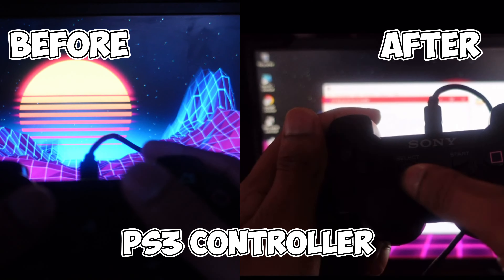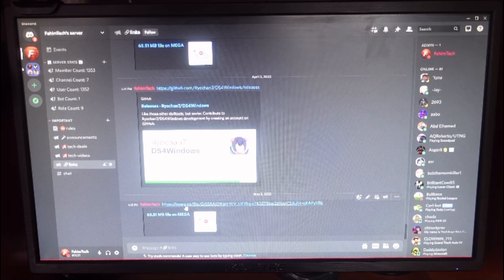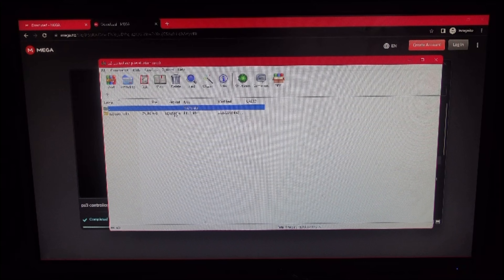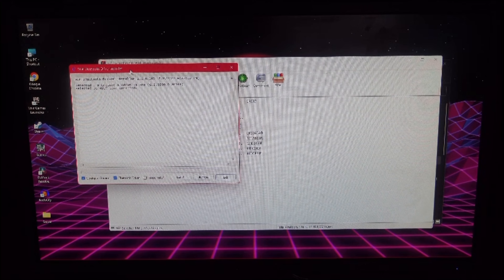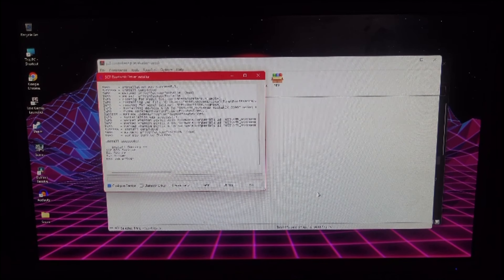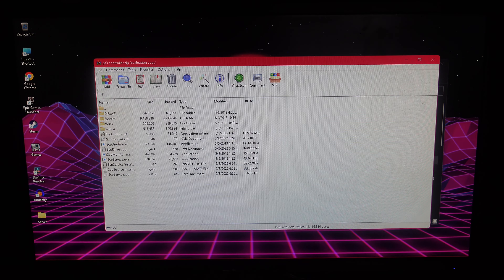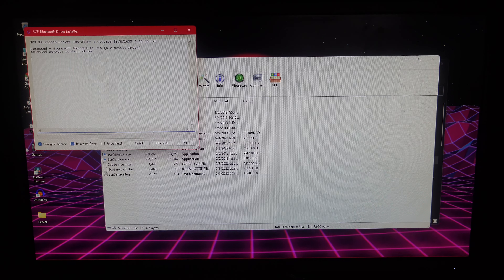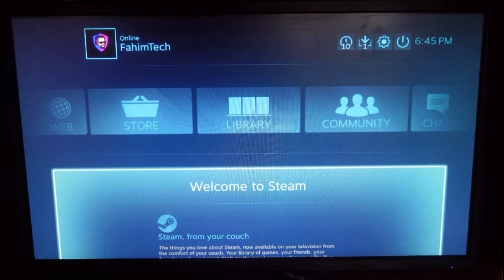How to Connect a PS3 Controller to PC (Windows 11 Wired/Wirelessly) - 2022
fahimtech.substack.com In this video I will show you guys how to connect a PS3 CONTROLLER on a pc wirelessly in 2022

Bluetooth Adapter Link!